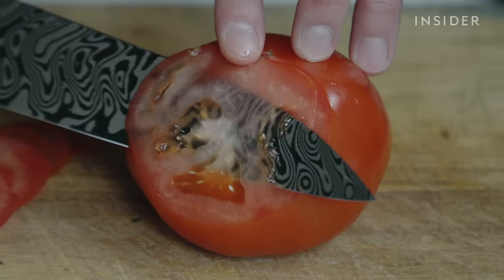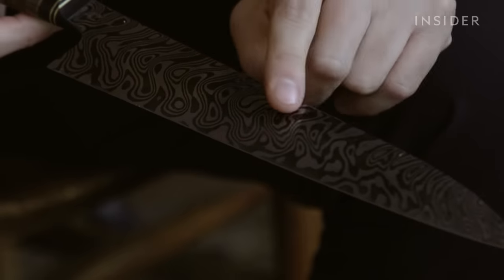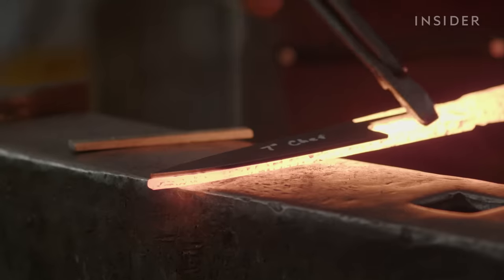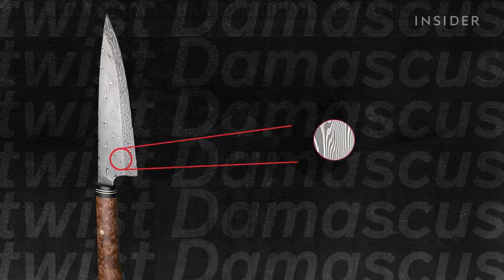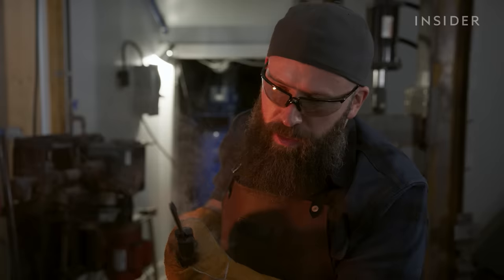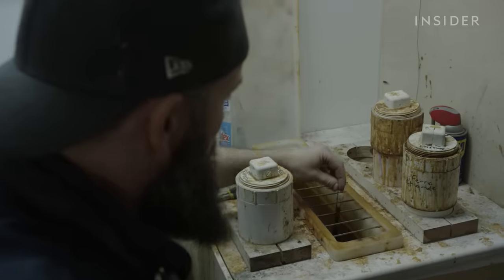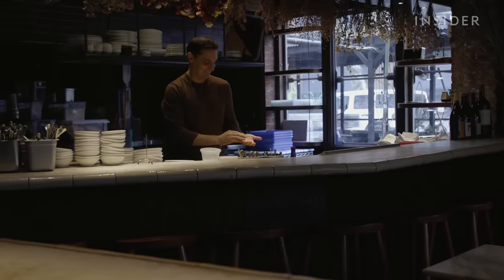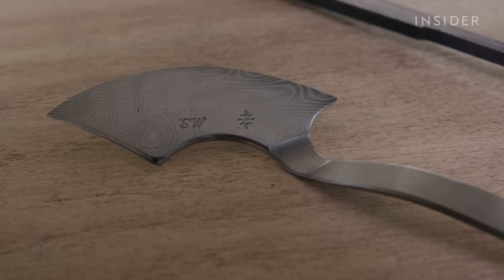Why Damascus Knives Are So Expensive | Insider Business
Quality Damascus knives can cost over $5,000. Their signature swirl pattern comes from layering two different alloys and folding them over each other, sometimes resulting in thousands of layers. This can take master smiths a month and that intense labor accounts for much of the final price.